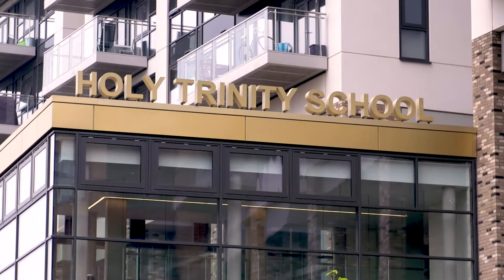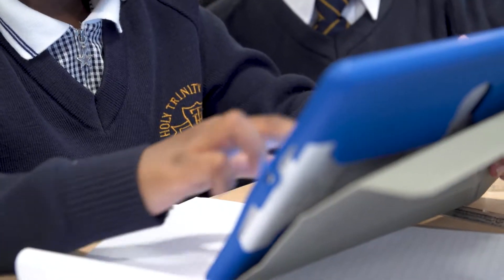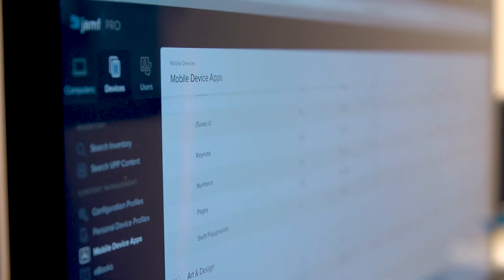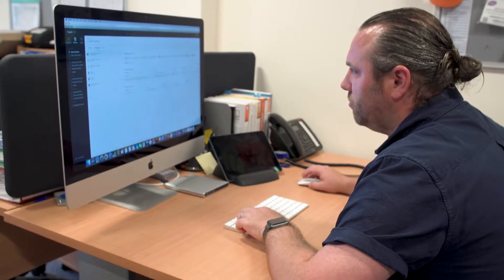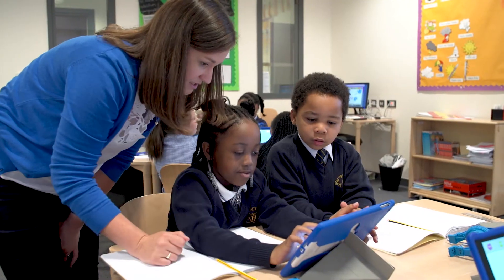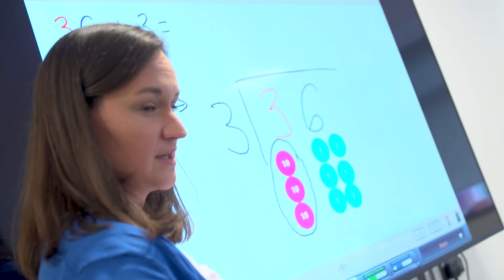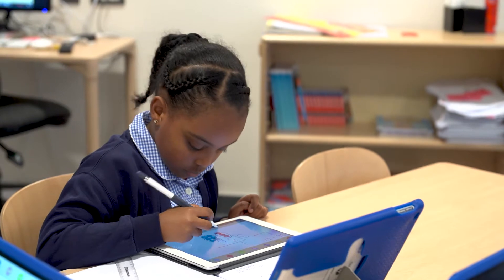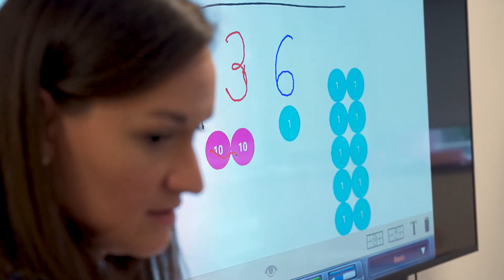Cutting costs and increasing engagement at Holy Trinity C of E School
When they moved into a new building, Holy Trinity wanted to maximise on the success of their existing 1:1 iPad rollout by making their IT environment 100% Apple, so every device in the school could work together seamlessly. They needed a partner who could audit the kit they already had, get them the right hardware, fill any gaps in their deployment, and help them meet their goal of reducing overall IT costs through careful, user-focused device management. Enter Jigsaw24…